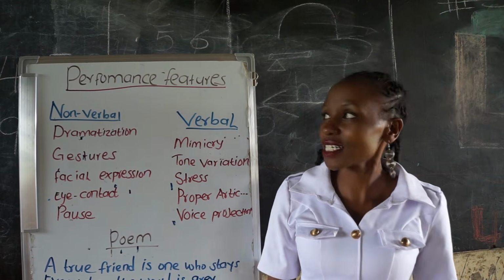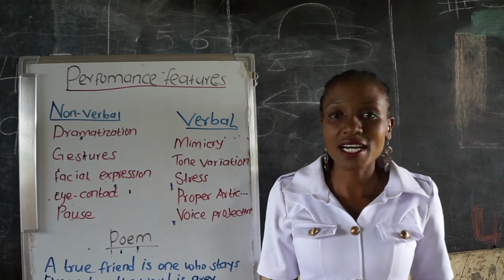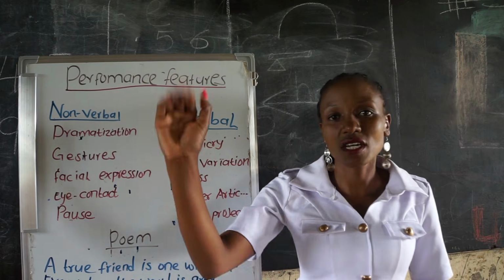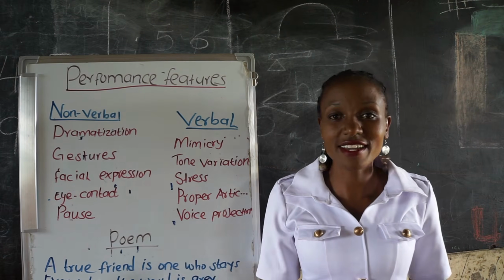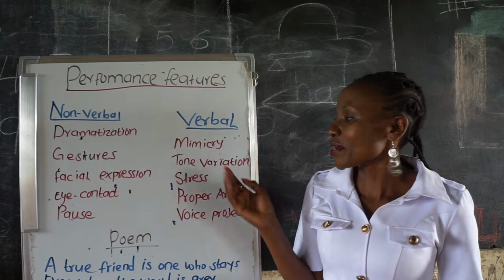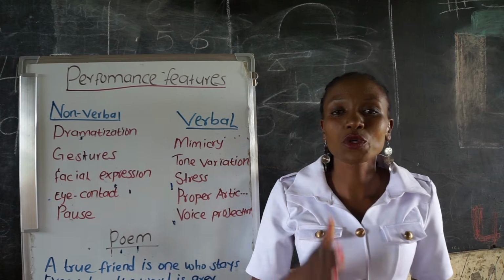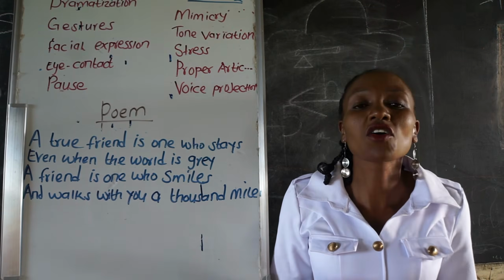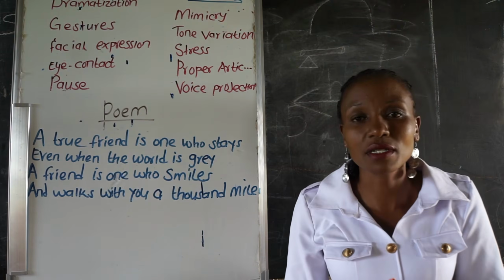PERFORMANCE TECHNIQUES/ FEATURES IN ORAL NARRATIVES AND POEMS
semmylearn.co.ke